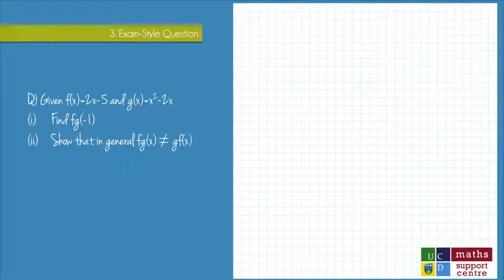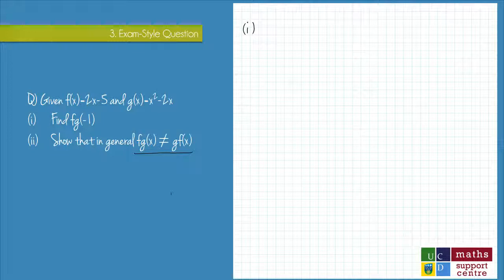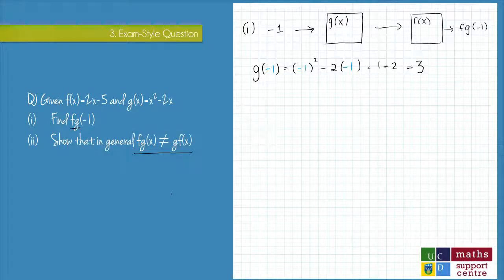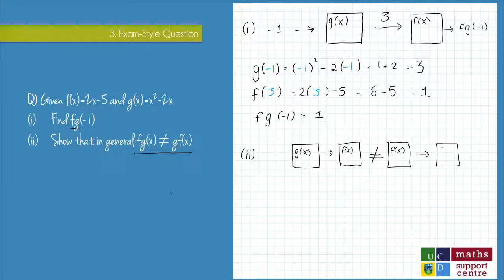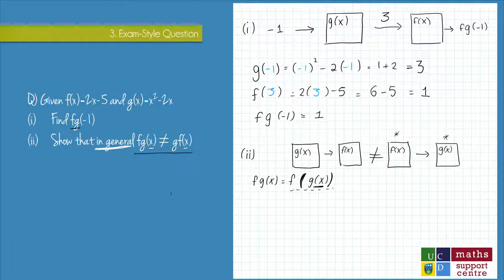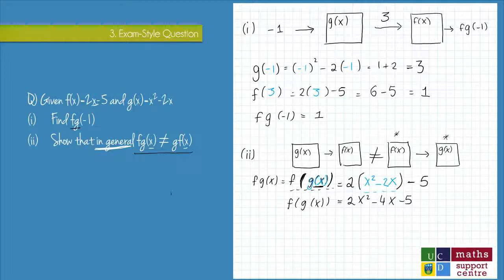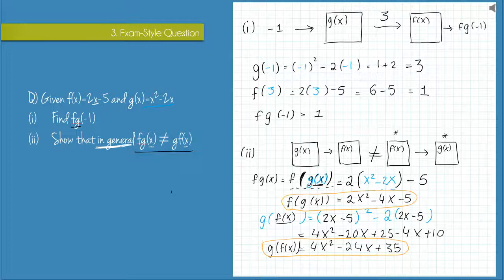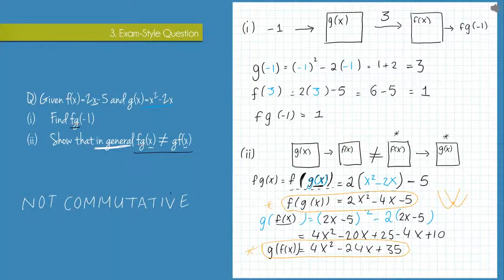5.8 Composition of Functions (Part 2 of 2)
-Exam- Style Question on Function Composition
(OL/HL)